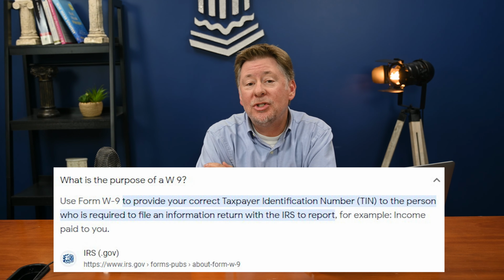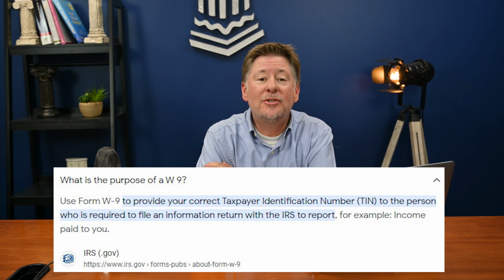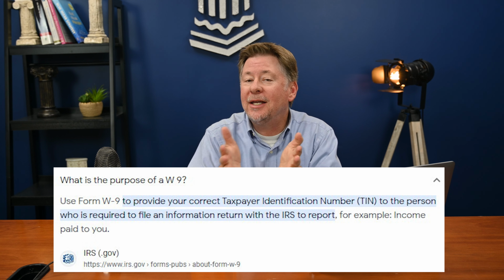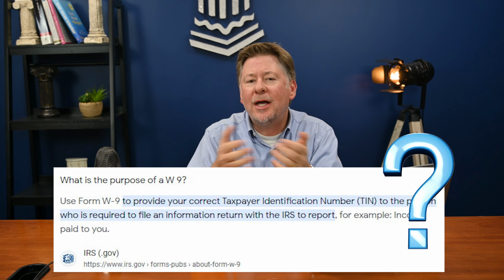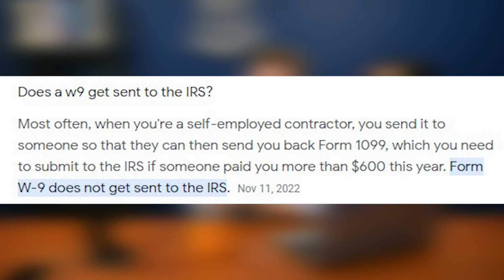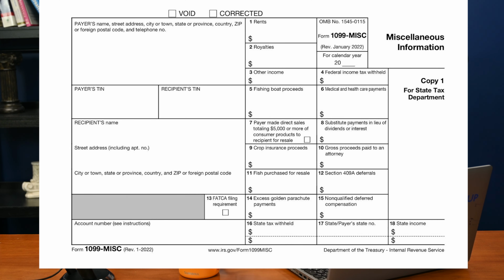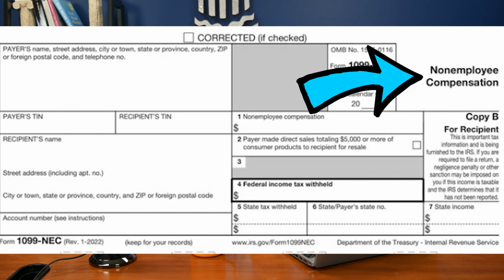Q&A #5: Nonprofit Form W9 and Form 1099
At Foundation Group, we get loads of questions about some nonprofit tax and compliance subjects that, on the surface, might seem obscure. Two of those issues are Form W9 and Form 1099. Would you believe we get multiple questions EVERY WEEK about these? Let’s get into it.

Nonprofit Questions and Answers... ANSWERED by Founder and CEO of Foundation Group, Greg McRay. Today, Greg answers viewer submitted questions submitted in the YouTube comments and through our website. We receive tons of questions, every day, from people all across the country, needing help with their nonprofit compliance. Today, we tackle those issues head on.

Today’s Topic: Nonprofit Form W9 and Form 1099

GOT A QUESTION?! Your question could be answered in the next installment of Q&A with Greg.

❓ SUBMIT A QUESTION:
•COMMENT: Leave us a comment on this video

•BLOG ARTICLE: Paying an Independent Contractor? Are You Sure?

🏆 YOUR NEXT STEP:
•Fill out this form for a FREE consultation on how to start a nonprofit

0:00 Introduction
0:47 What is Form W9?
2:05 What if Form 1099?
3:04 Question #1
4:00 Question #2
5:14 Question #3
6:29 Conclusion